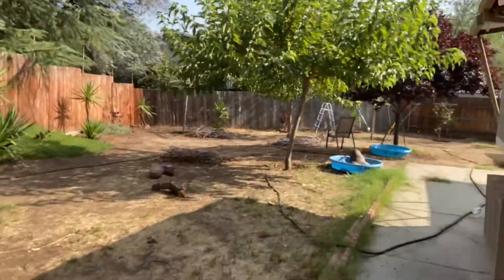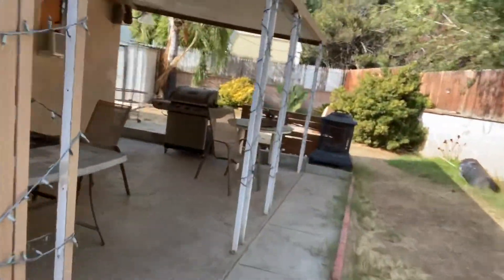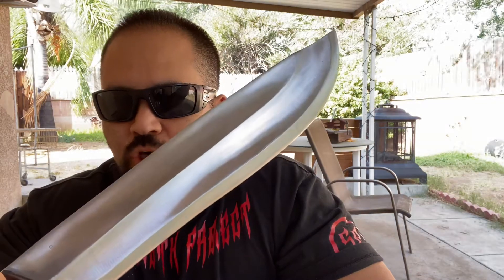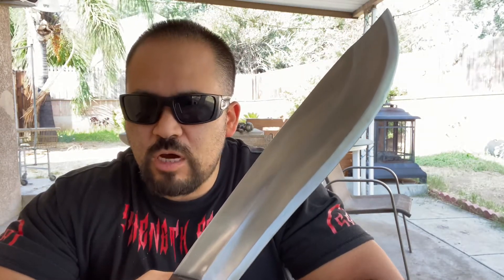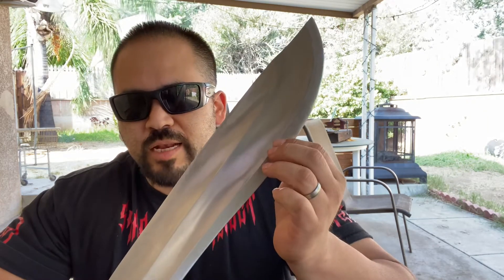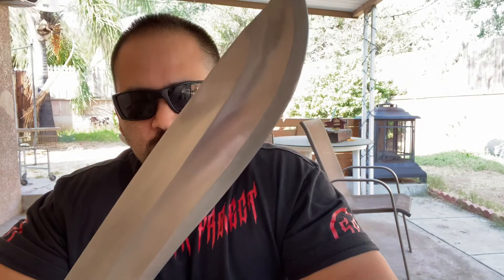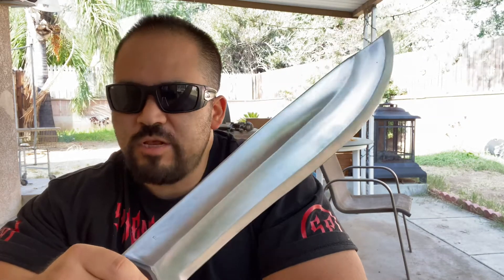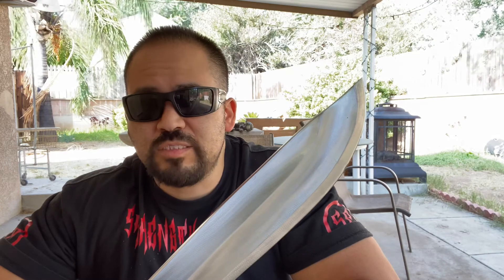Update on my mega preacher knife!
Update on the mega preacher!